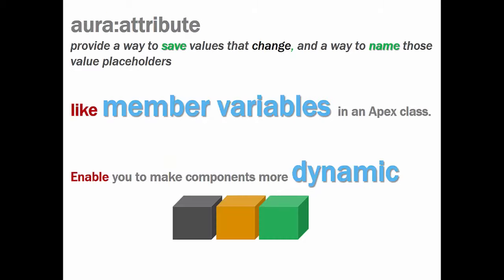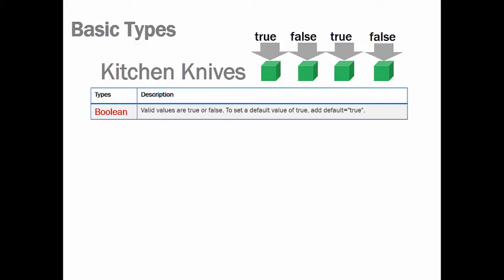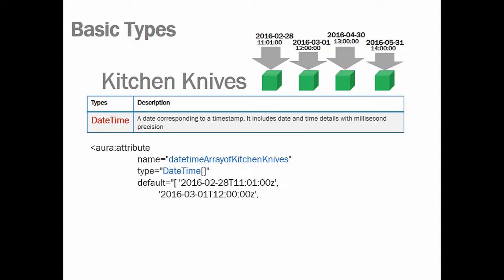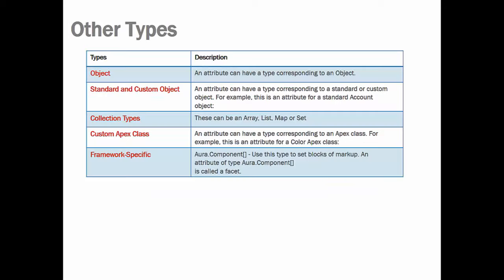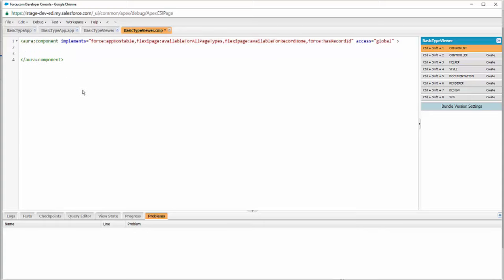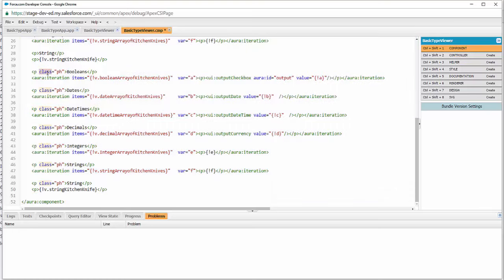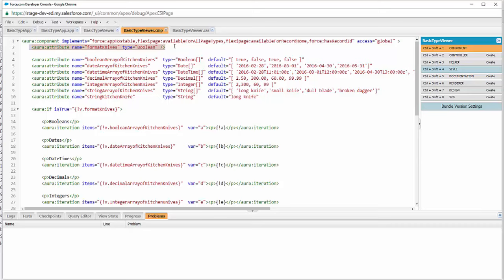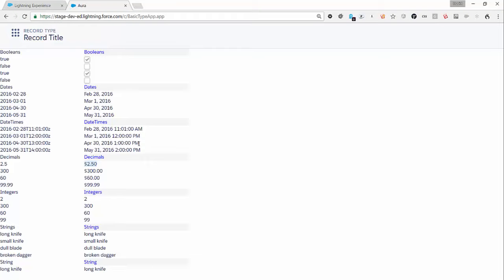Lightning Component Framework - Basic Tags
This is an introduction to the Lightning Component Framework - Basic Tags.